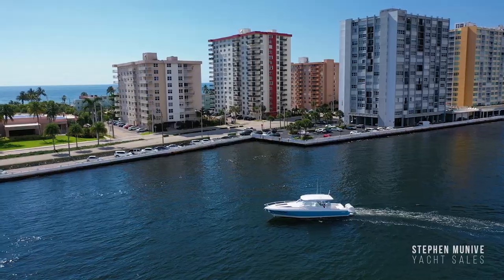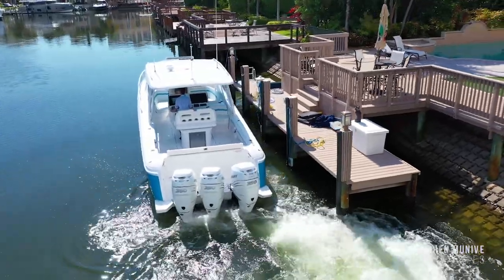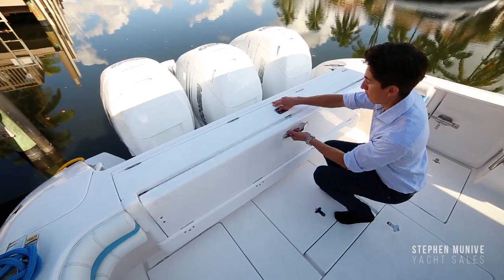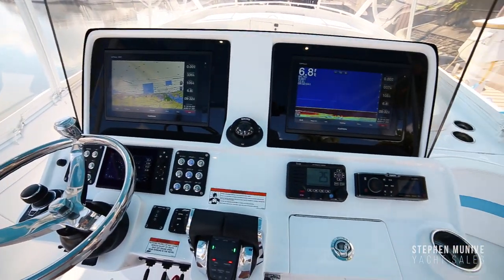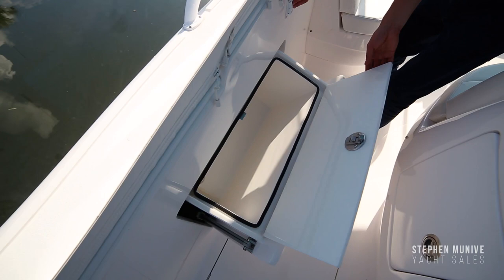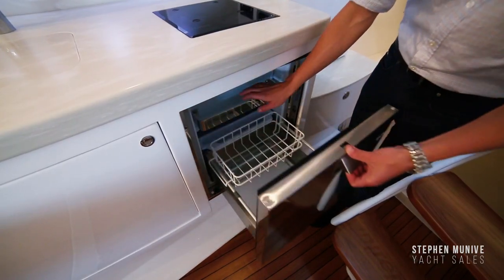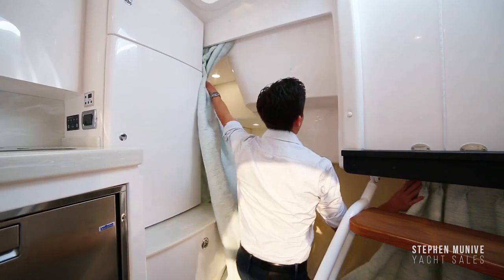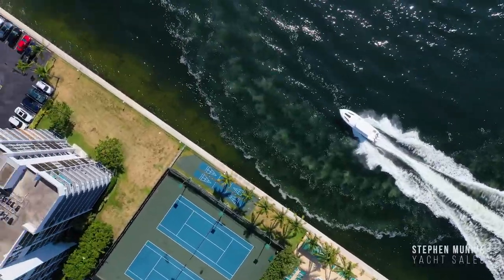Intrepid 407 Cuddy (2019) with Triple 350 Mercury Outboard Engines with Joystick — Walkthrough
Stephen Munive walks you through this Intrepid 407 Cuddy (2019) with Triple 350 Mercury Outboard Engines with Skyhook and Joystick.

This 2019 407 Cuddy by Intrepid powerboats was built for maximum comfort. The solid light blue Imron colored hull is a great choice for sunny days. She is powered with cold fusion white triple Mercury 350 outboard engines. Optioned with joystick control. Docking has never been this easy. The system comes with built in autopilot and skyhook with which one touch, keeps your boat in a fixed position during strong current and wind.
Starting from the transom, your guest will enjoy the fiberglass folding rear branch seat. Two port and starboard fiberglass steps under gunwale.
The dive door swings in with a fold out ladder is a must have. Another must have is a fresh water flush kit for the engines. For handiness, A refrigerator under the electric forward and aft helm seat is available. The console is full of the latest electronics . Dual screens with bow thruster, depth finder, vhf, stereo, horn, and a very cool light bar on the hard top.
Seating is plentiful with the rear facing companion seat to starboard and the comfortable u-shaped seating and bench across to portside. The removable table is fitting for serving food and drinks. A portside hideaway cooler is an arm reach away.
A hard enclosure with front and side panels have been installed to let rain out or let breeze come in.
Walking down into the cabin, you have a galley to starboard with sink, Corian countertops, stove top, storage, microwave and a refrigerator drawer.
Forward of the cabin you have a settee dining area with a hi lo table that lowers with a push of a button and a filler cushion converts this area into a bed.
Privacy blinds have been installed.
In the mid cabin area, you have a queen size bed with privacy curtains.
The head is spacious and has a separate shower.
Plenty of natural light enters this cabin and your guests will love the cool AC run by the diesel generator installed.
Everything about this boat will keep your friends smiling, your family smiling, but most importantly you’ll be smiling.